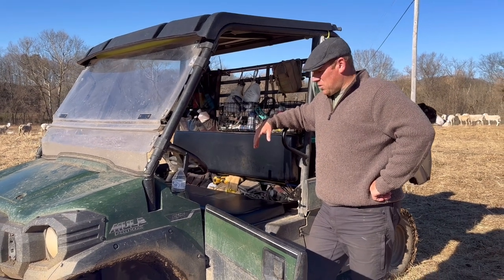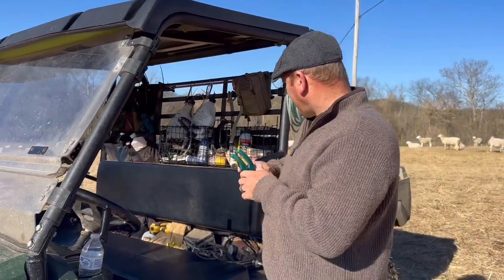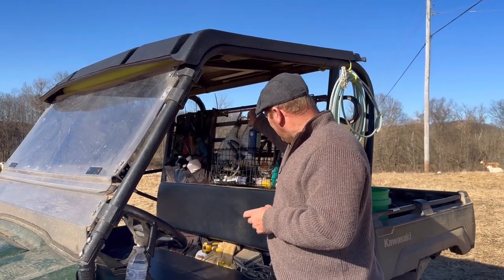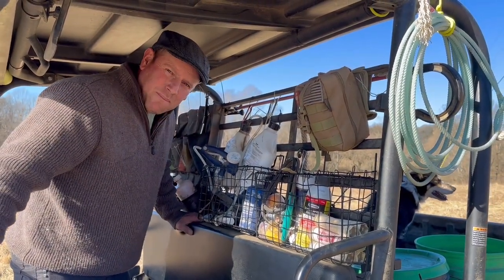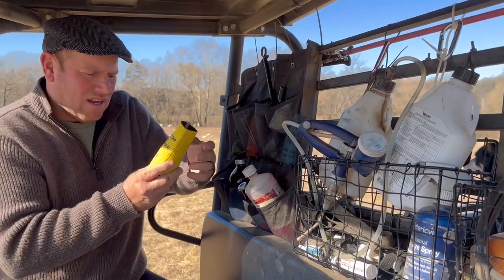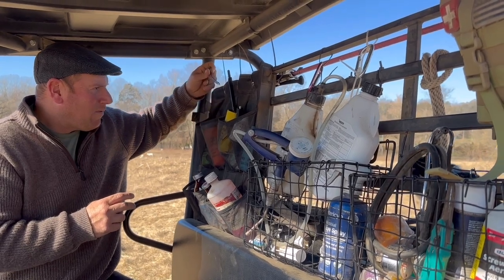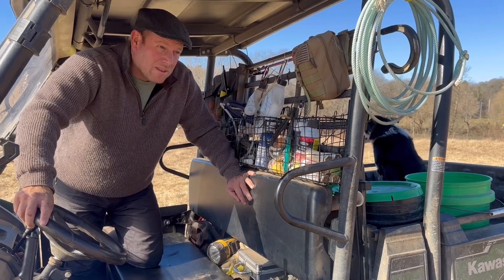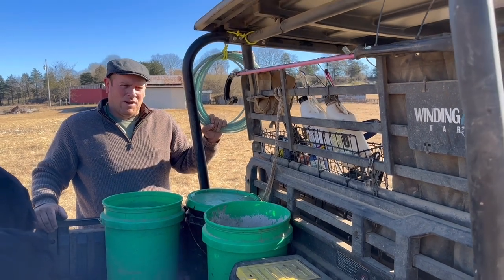What’s In Our Buggy?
A breakdown of the tools and medicine we keep on hand.